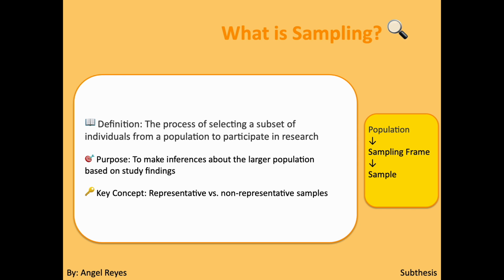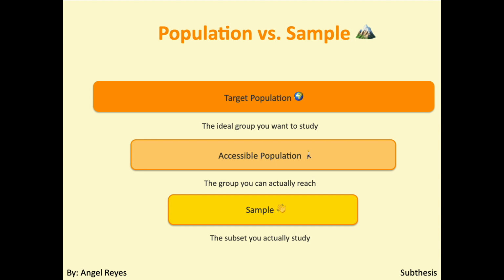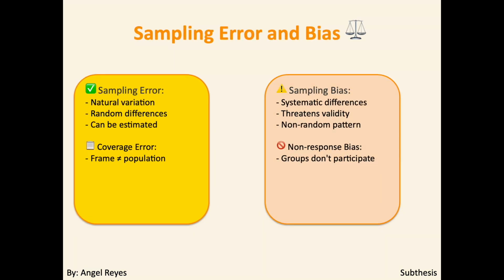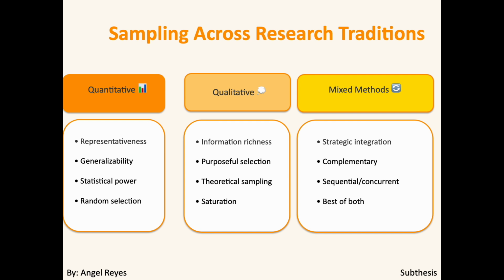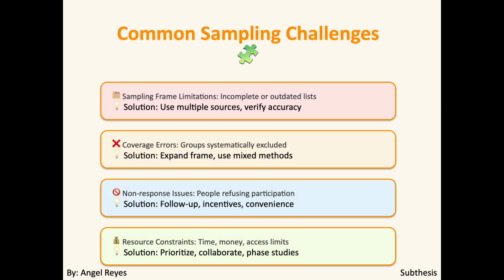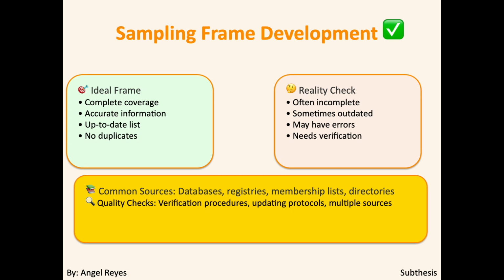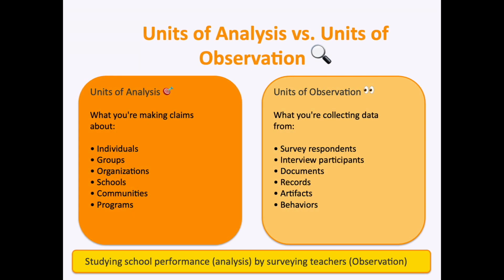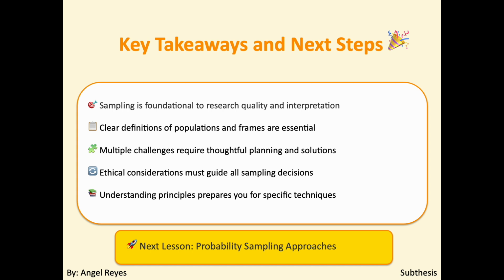Sampling Fundamentals: Design Effective Research Samples in 8 Minutes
Design effective research samples in just 15 minutes! Master the foundational component of research design that ensures accurate, reliable findings for your dissertation or fieldwork.

IN THIS VIDEO:
- What sampling is and why it's crucial to research integrity
- How to select appropriate sampling methods for your study
- Common sampling errors and how to avoid them
- Practical strategies for valid and impactful research

Part of our 8-week course on Research and Theory in Healthcare. Whether preparing a dissertation or evaluating published studies, sampling knowledge is essential.